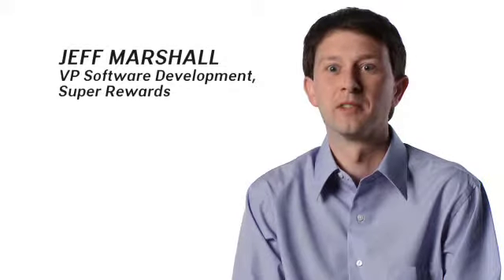Jeff Spot YT